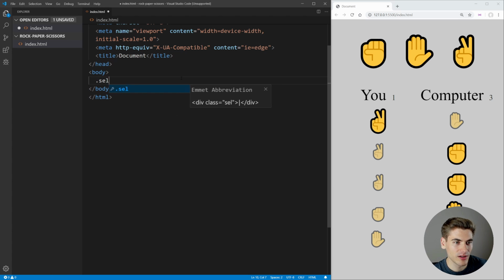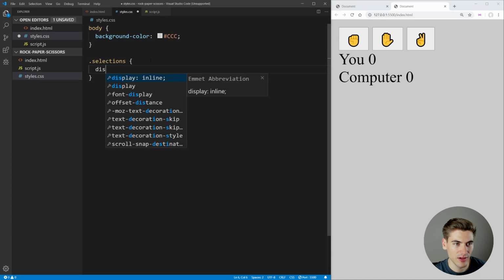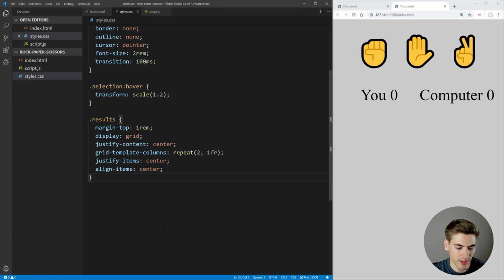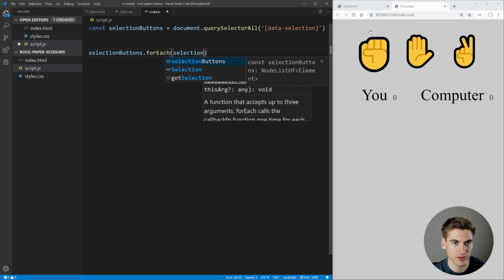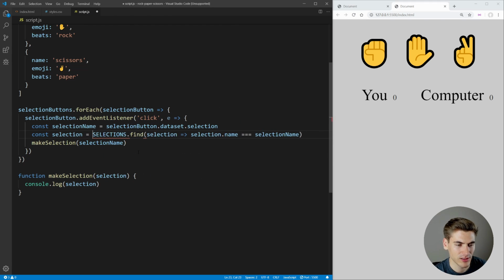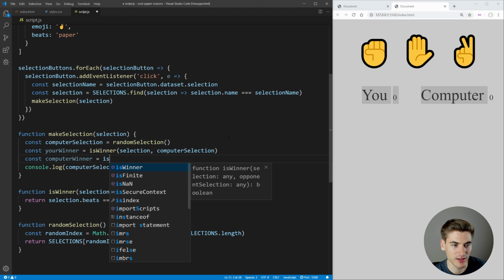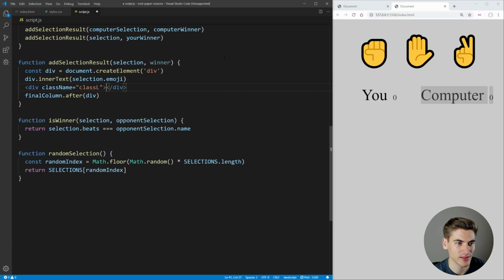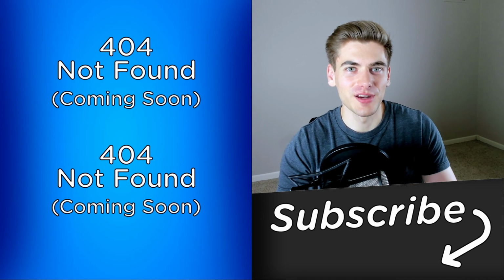How To Code Rock Paper Scissors In JavaScript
🚨 IMPORTANT:

Use code KYLE for an additional $50

Rock paper scissors is a classic game with a very simple rule set which makes it perfect for a beginner game project. In this video I will show you exactly how I would setup a rock paper scissors game with HTML, CSS, and JavaScript.

🧠 Concepts Covered:

- How to simplify complex game logic
- How to use CSS grid and flexbox to layout game elements
- How to create an AI to play against